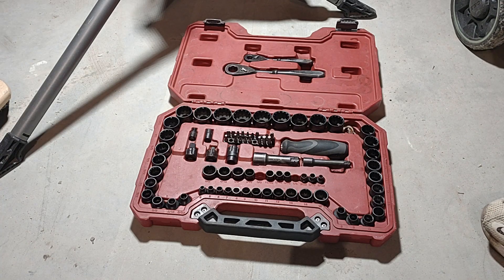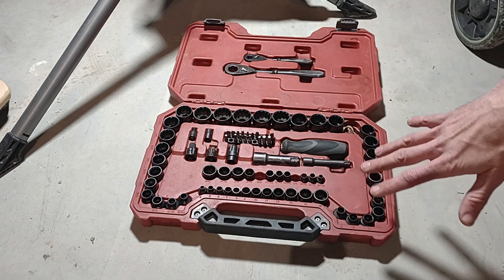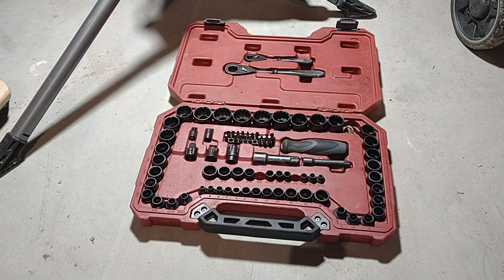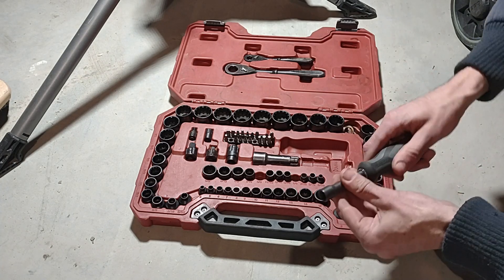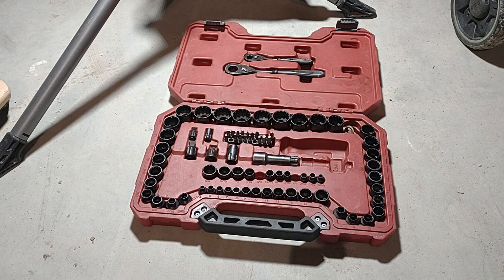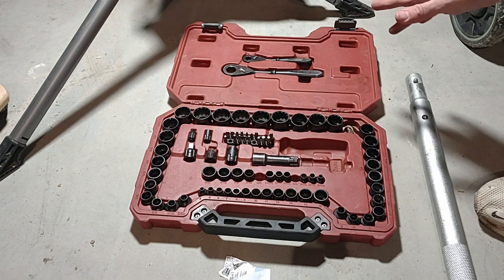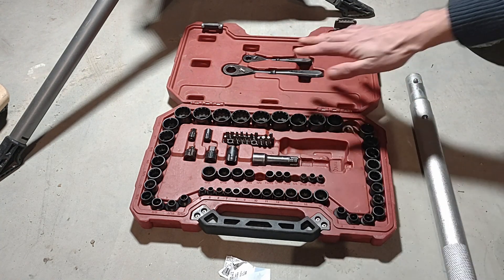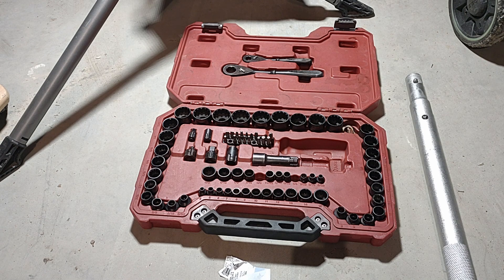Craftsman Universal Max Access Socket Set Review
Review of a very unique socket set that is perfect for the weekend warriors.